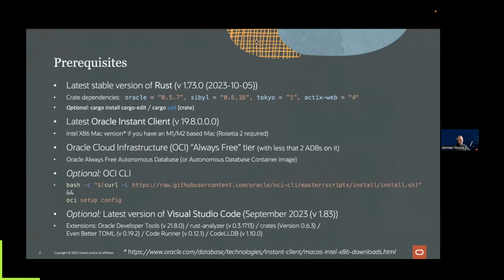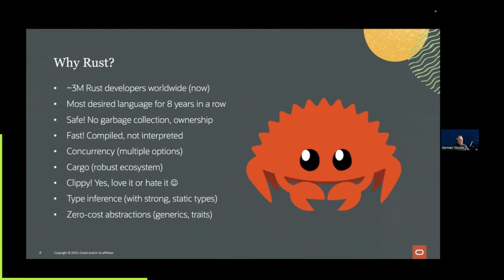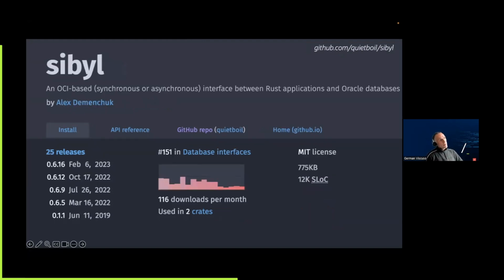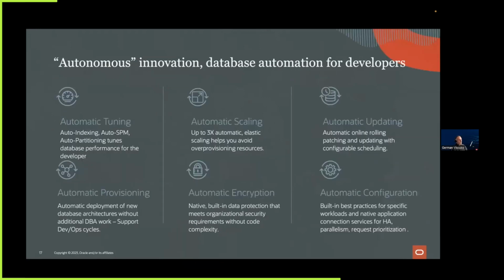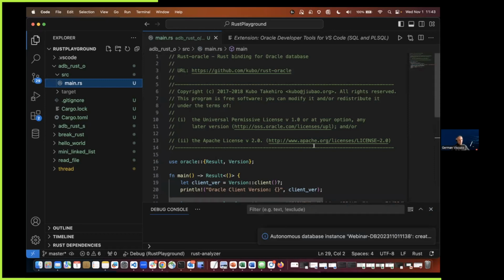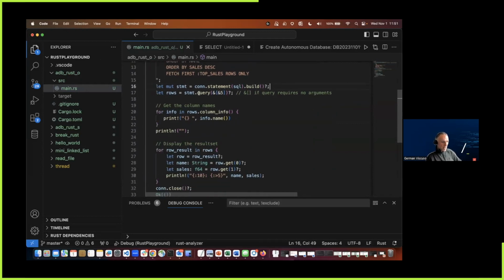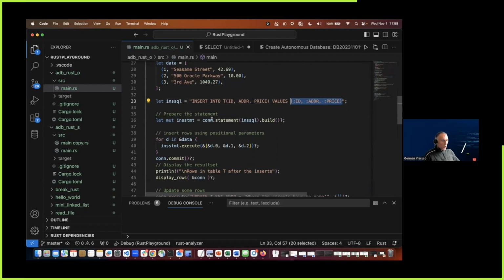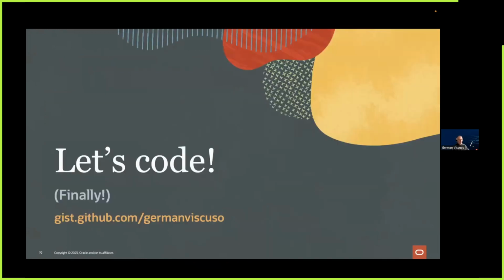Cloud Coaching - Oracle Autonomous Database for Rust Developers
In this hands-on session we’ll show you how to connect and work with Autonomous Database using the Rust programming language. Rust has been in the most loved and most desired list of new programming languages in the last few years so don’t miss on this learning opportunity!

Presented by German Viscuso, Director Community Management, Autonomous Database - Dedicated.

Note: This is a recording of the live event from November 1st. Screens and flows may have changed.